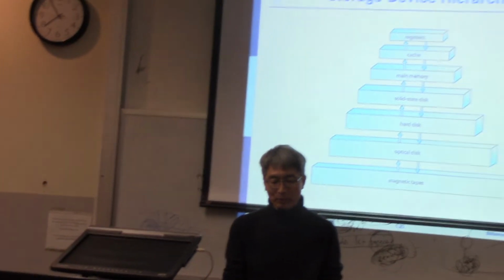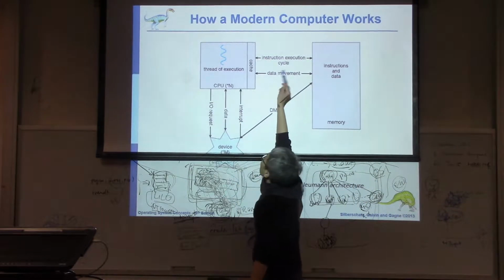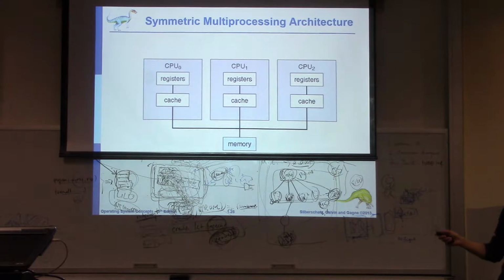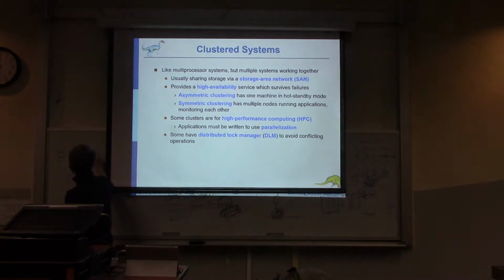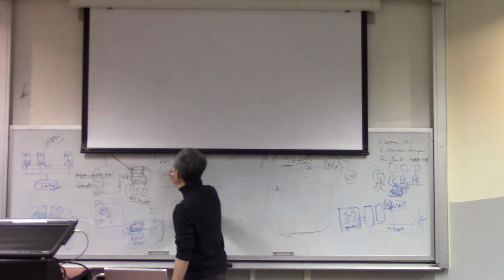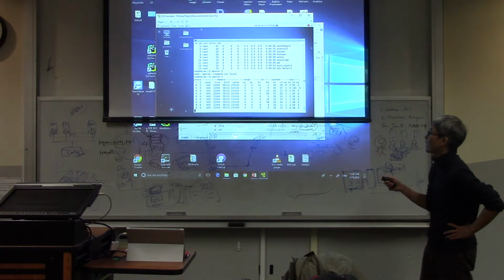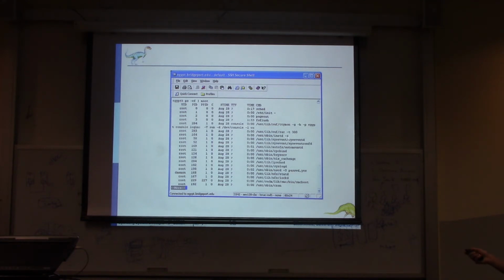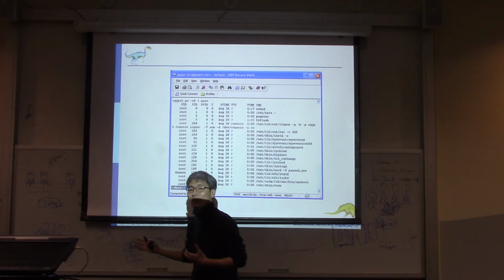CPSC503_Ch1_W1_(18_01_2018)_02